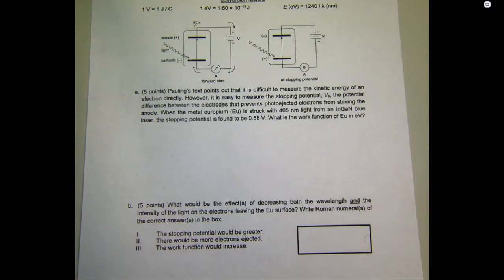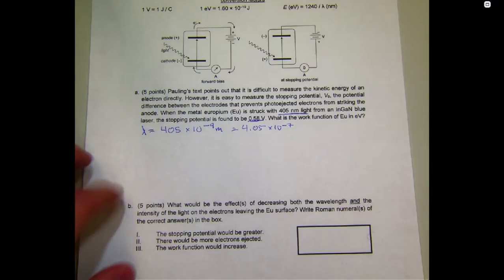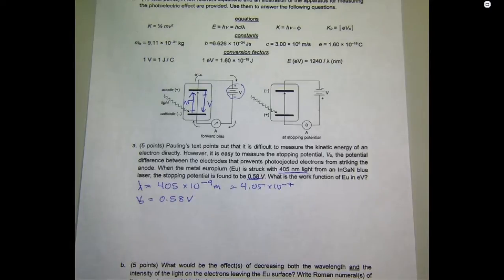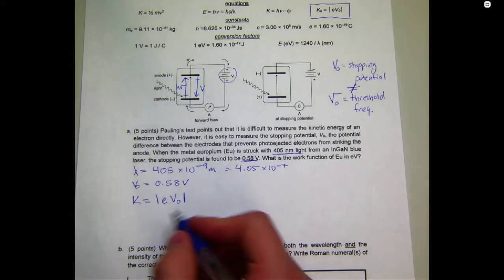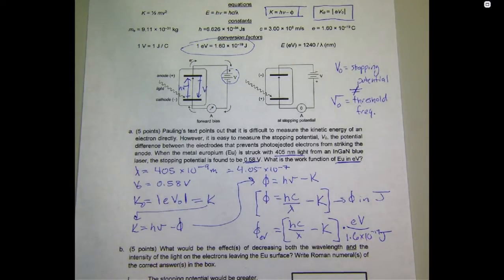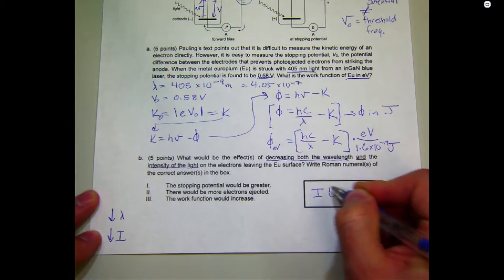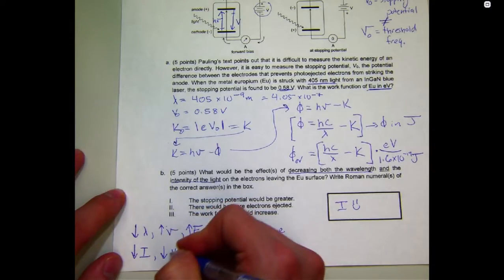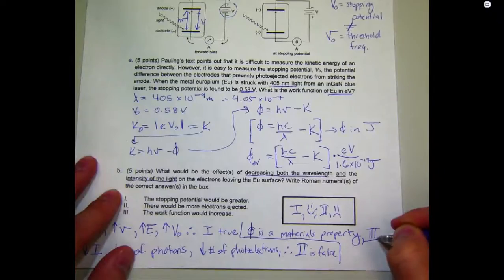Finding the Work Function of Eu using the Photoelectric Effect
A solution to a quiz in Inorganic Chemistry in which students were prompted to find the work function of a piece of Eu using the wavelength of light and the stopping potential, followed by a question about how changing experimental parameters influences the observed stopping potential, current, and work function.